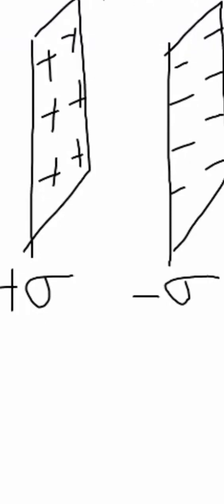E=σ/ε electric field intensity between two oppositely charged plates| idea of superposition